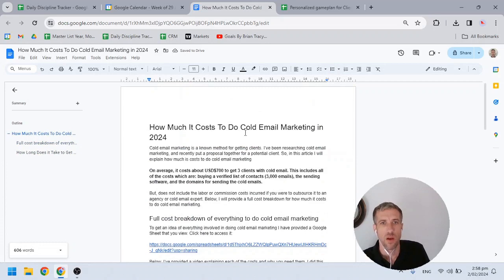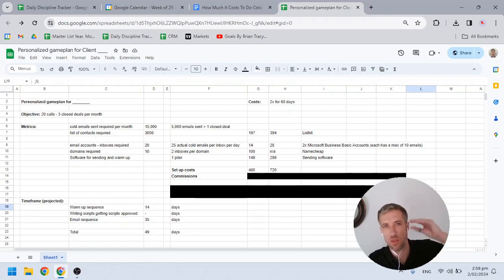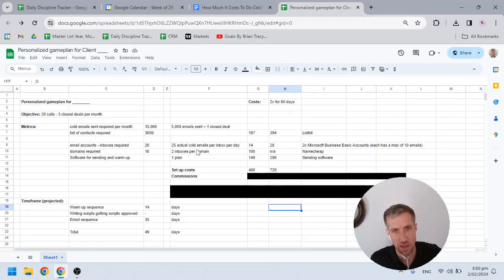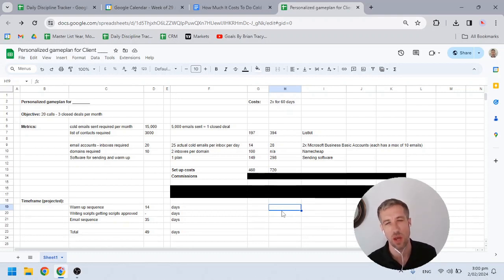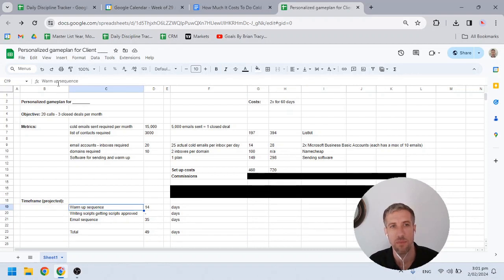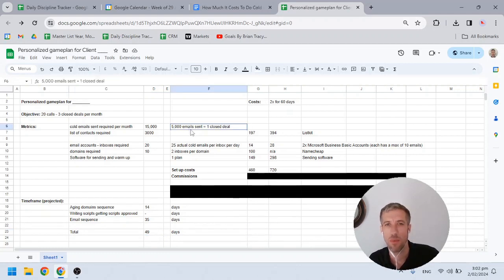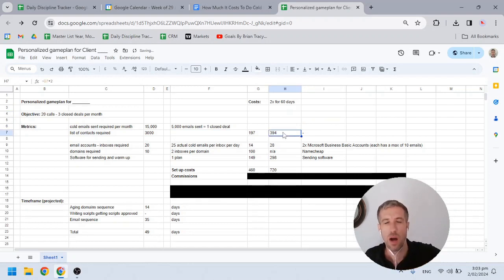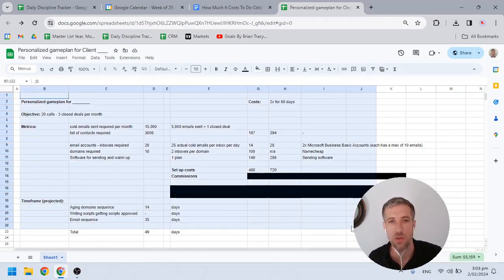How Much It Costs To Do Cold Email Marketing in 2024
In this video I explain how to ask for a reply to a cold email politely and professionally.